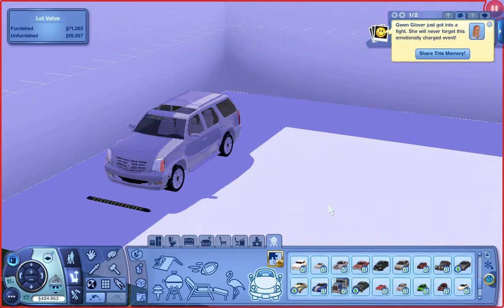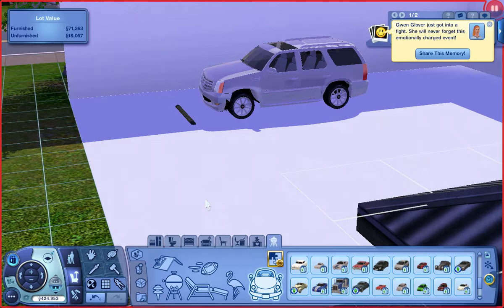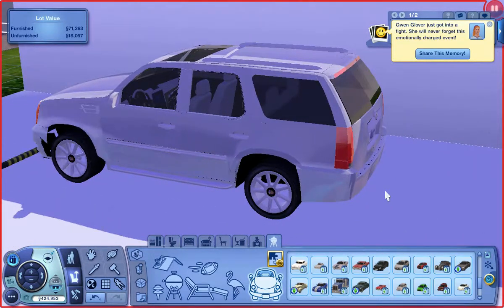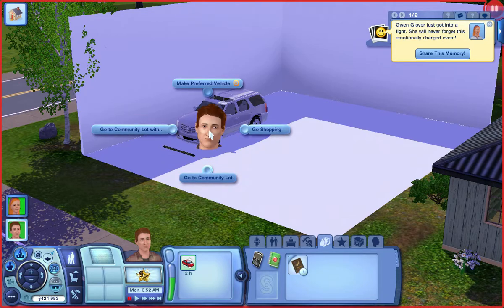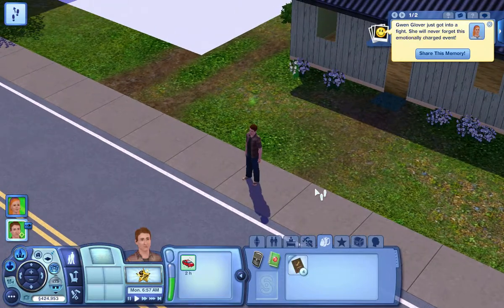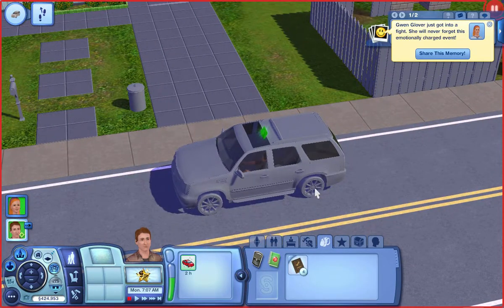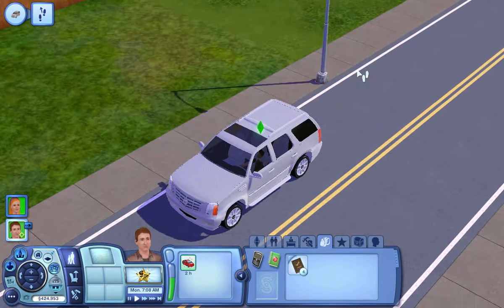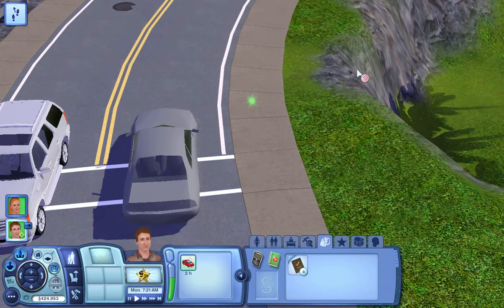The sims 3 2011 Cadilac Escalade Car Mod review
this Mod is created by vg creations now renamed jazulka motions